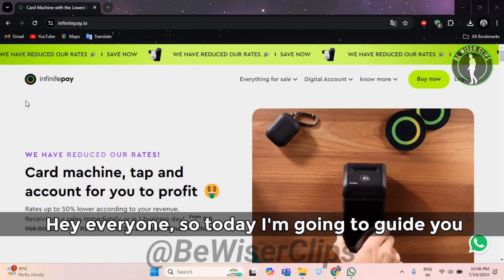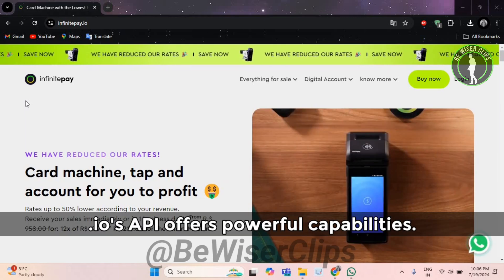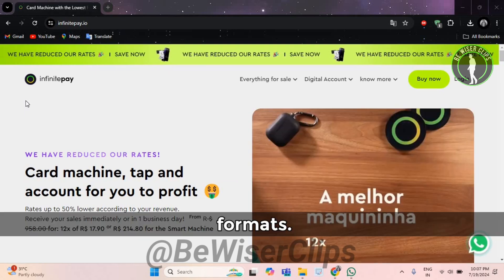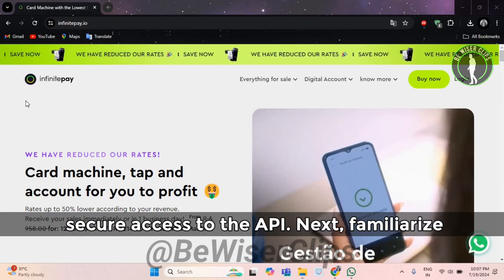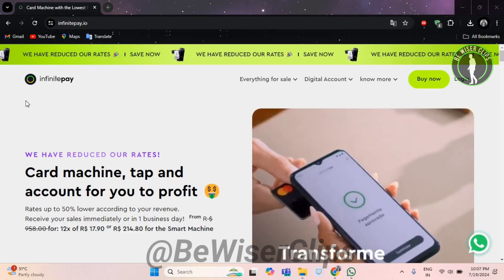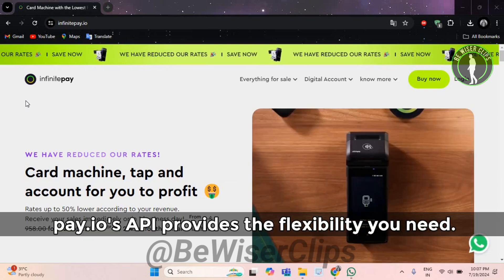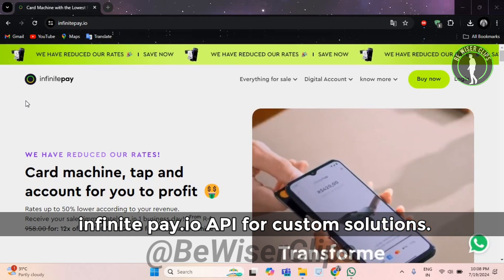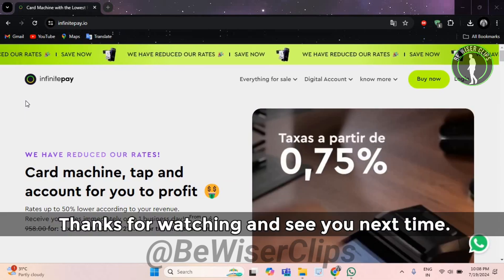How to Use InfinitePay API for Custom Solutions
This video shows you How To Use InfinitePay API for Custom Solutions Infinitepay.io Tutorials! Watch this Video till the end to learn How To Use InfinitePay API for Custom Solutions Infinitepay.io Tutorials.

Were you able to figure out How To Use InfinitePay API for Custom Solutions Infinitepay.io Tutorials Share this with your friends who want To Use InfinitePay API for Custom Solutions Infinitepay.io Tutorials.

Problem Solved in this Video-:

What Do you Think of How To Use InfinitePay API for Custom Solutions Infinitepay.io Tutorials?